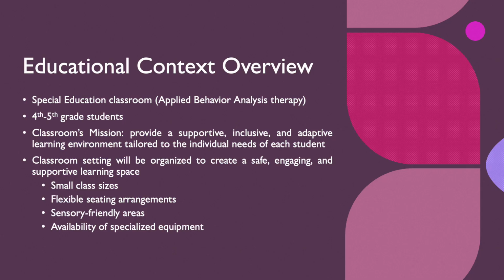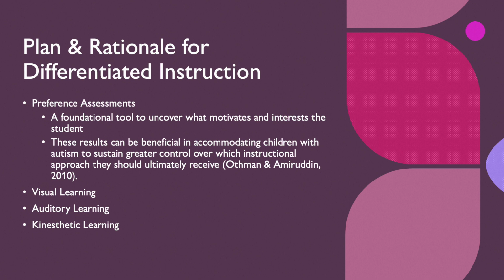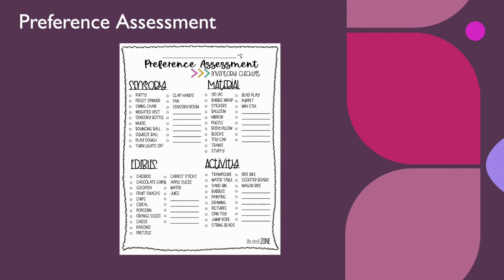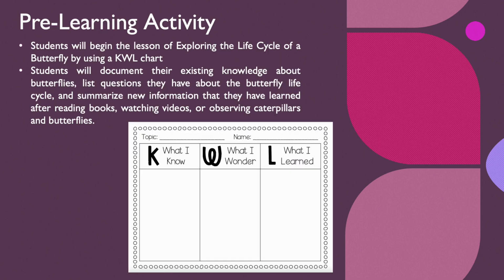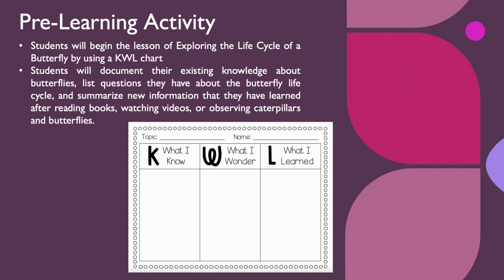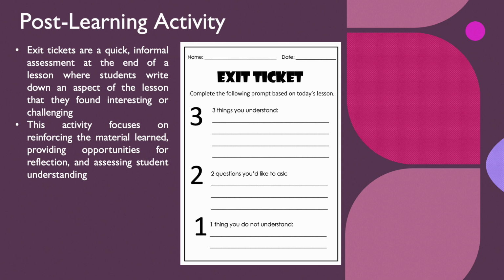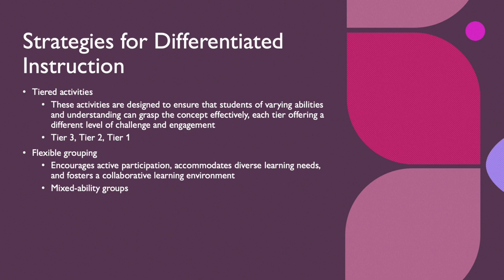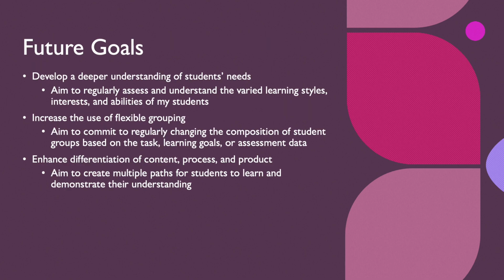Applied Instruction Project